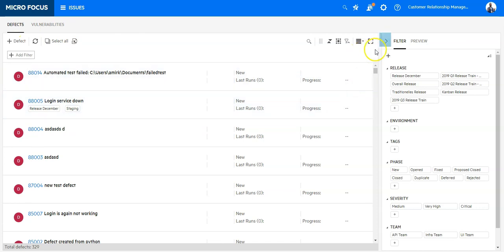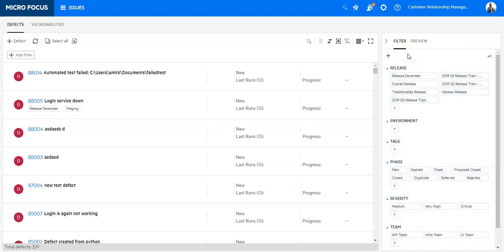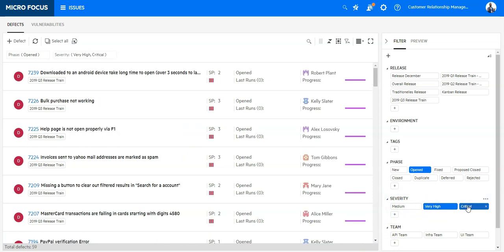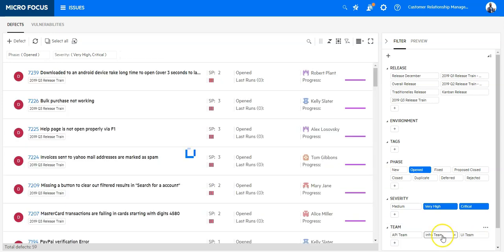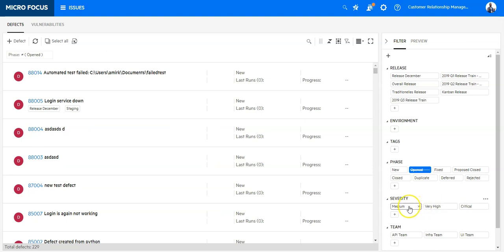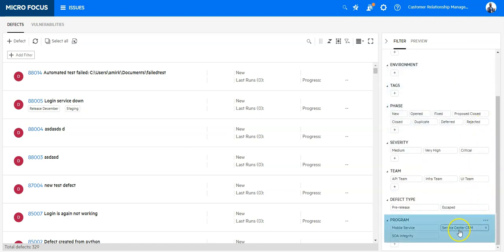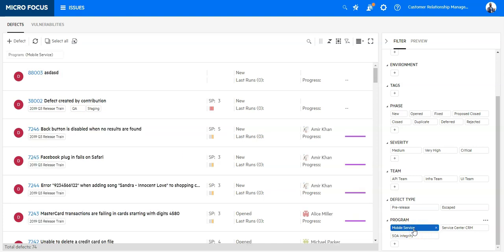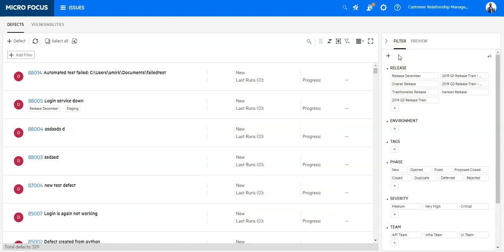Working with Quick Filters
ALM Octane is a web-based application lifecycle management platform that enables teams to collaborate easily, manage the product delivery pipeline, and visualize the impact of changes.